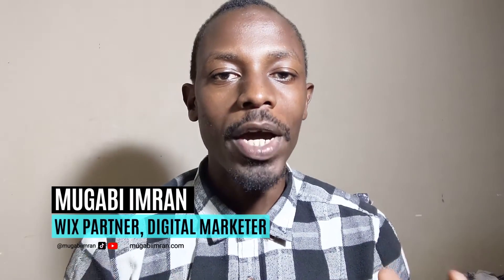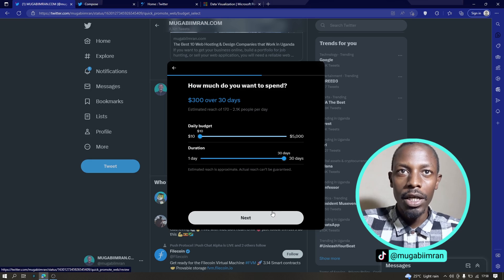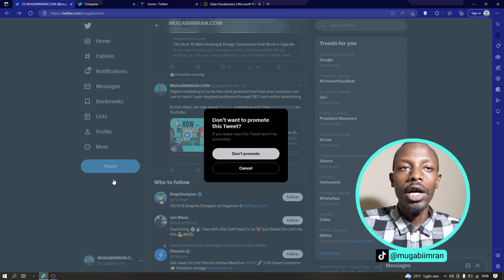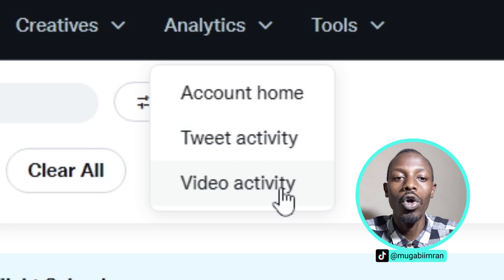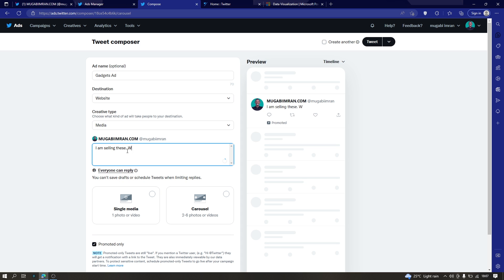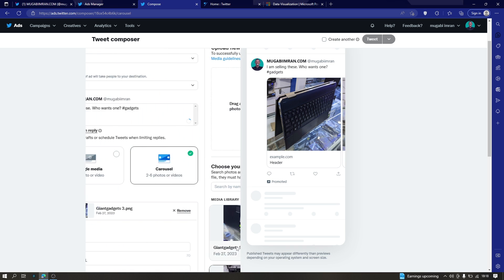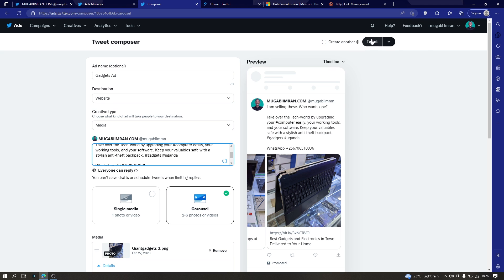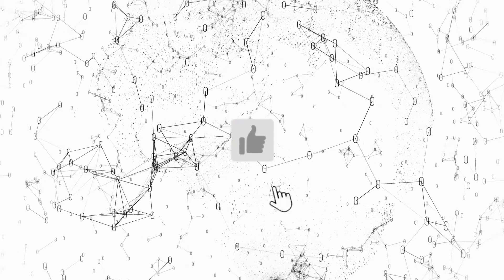Twitter Advertising Tutorial - How to use Twitter Ads Manager and Tweet Composer to promote your App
How to Create a YouTube Channel and Customize it with a Channel Art -